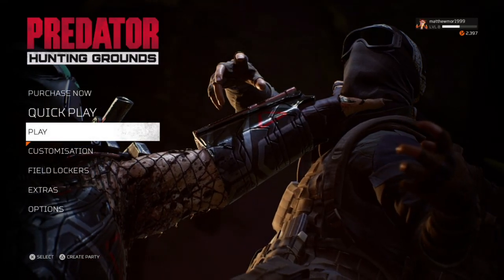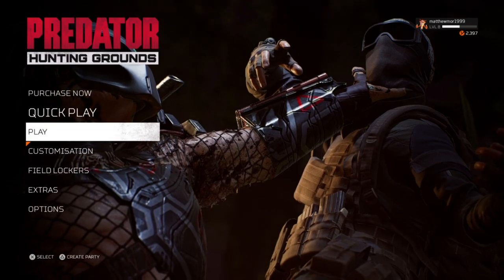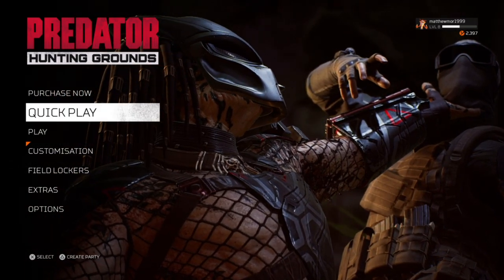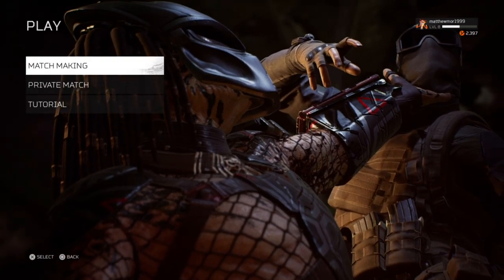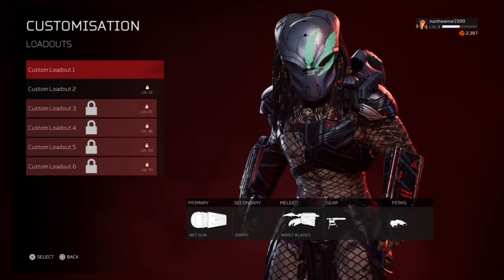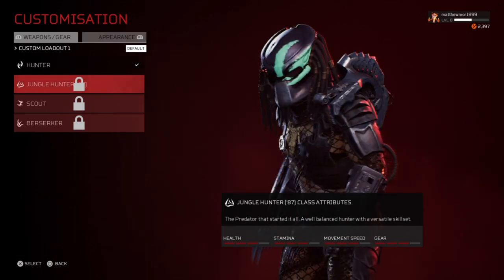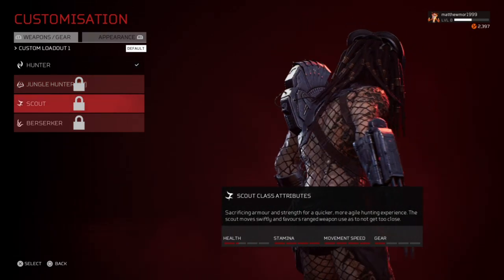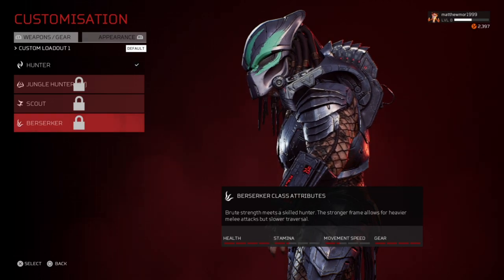Predator Hunting Grounds - How To Be The Predator All The Time (Playing With The Predator)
In Predator Hunting Grounds, if you like being the predator well this is the way you can be him all the time

Predator: Hunting Grounds is an upcoming asymmetric multiplayer shooter set in the Predator franchise, scheduled to be released in 2020. It will be the first Predator video game in a decade, following the Predators-themed mobile games from Angry Mob and Gameloft released in 2010, and the first full title for consoles since 2005's Predator: Concrete Jungle (although several other games featuring the Predator have been released in the interim).

Hunting Grounds is being developed by IllFonic (working closely with 20th Century Fox), to be published by Sony Interactive Entertainment for release on the PlayStation 4 and PC via the Epic Games Store. The game is currently being developed as a multiplayer only experience.[1] The team primarily took inspiration from the '87 film for the setting of the game (citing it as the "true crown jewel" of the IP); additionally, as a result of working closely with Fox, IllFonic has been given a unique opportunity in that, everything they make in this game will become a part of the official lore

A multiplayer set in the jungle, Hunting Grounds consists of a team of four players who will play elite special forces whose job it is to wipe out bad guys and complete special missions. While this element of the game plays out, another player will take control of the Predator to try to wipe out all of the special forces team members.[3]

For the first time in a Predator game, players have the option of playing as a male or a female Predator.[4]